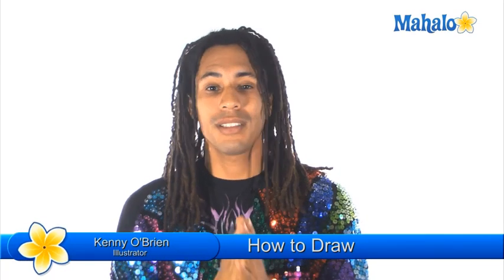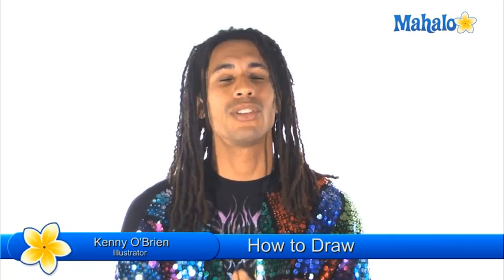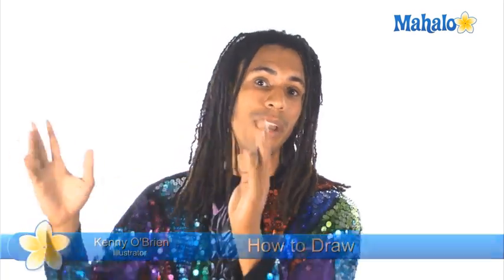How to Draw iPad Introduction